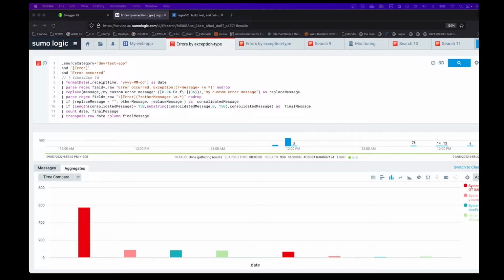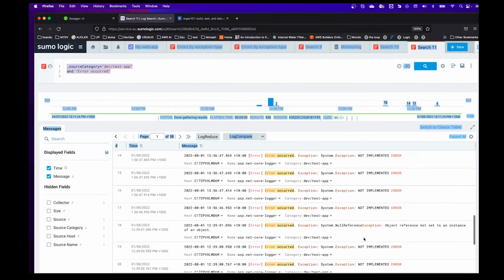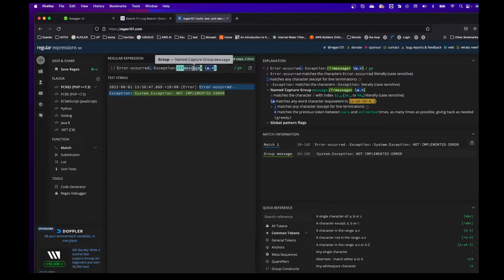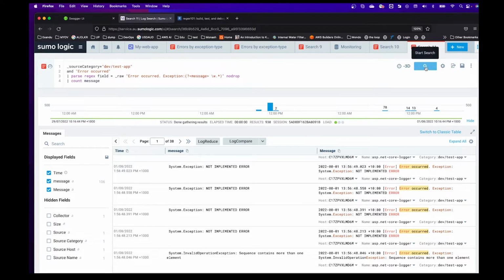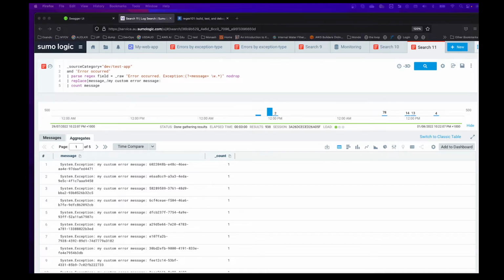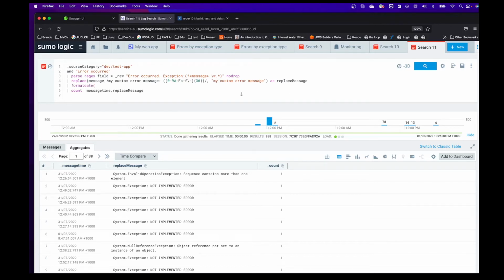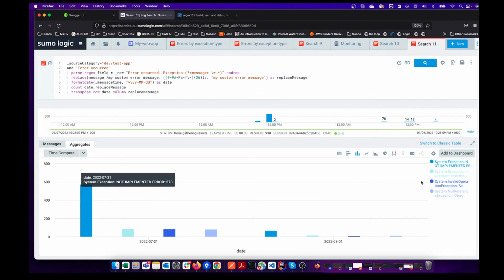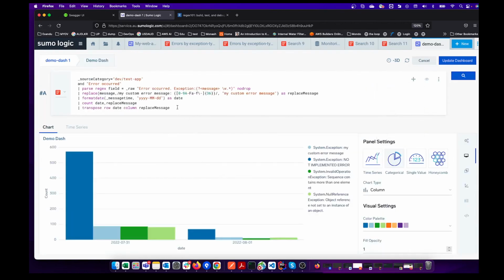Sumo logic Query and Dashboard, Sumologic tutorials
learning  how to write Sumo logic query. Here I am using Sumologic in-build function like formatDate, Count, Parse and regex, Group by